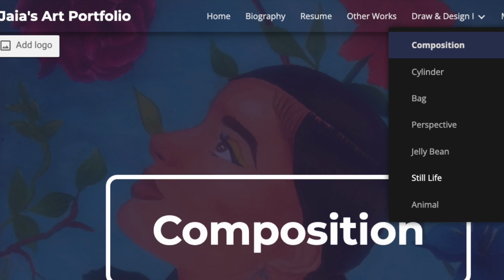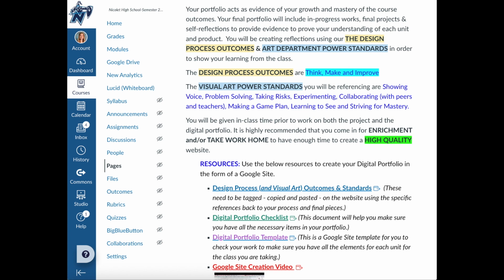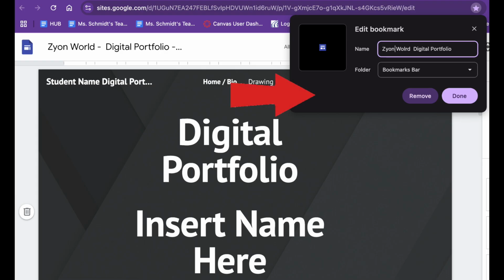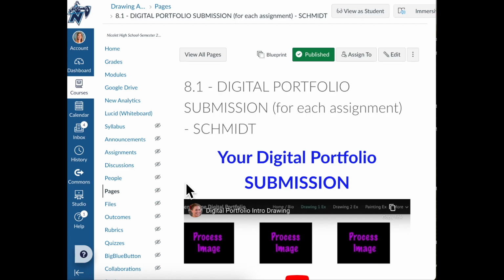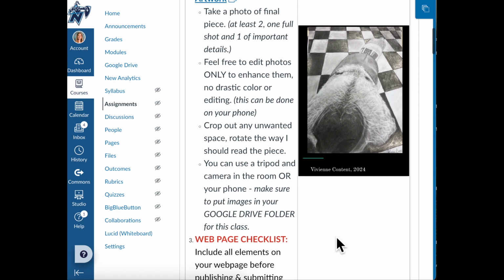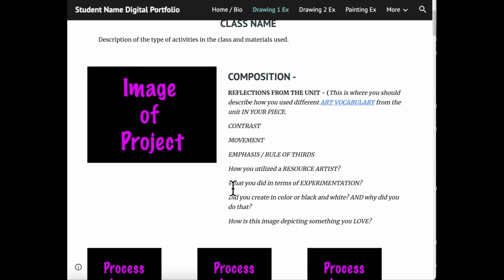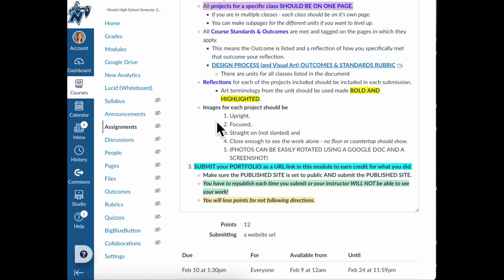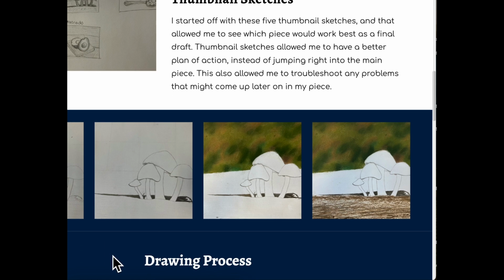Digital Portfolio Intro - Drawing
This video explains how to create the Digital Portfolio for class and all the expectations for reflecting on your artwork.